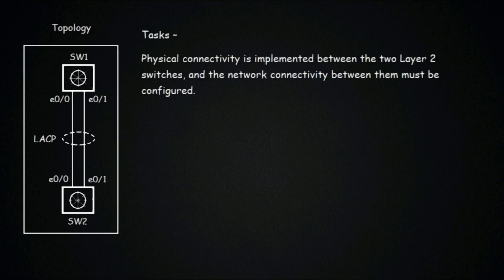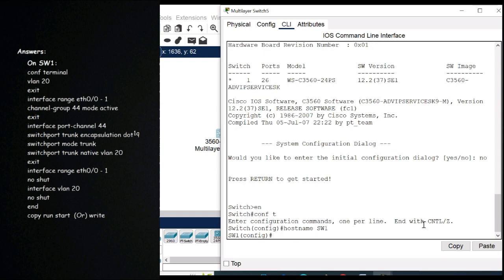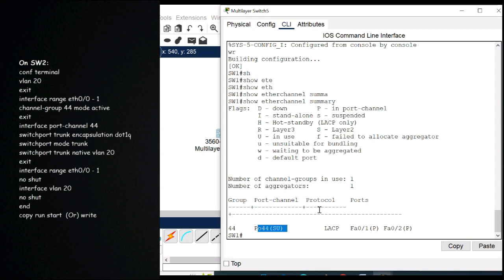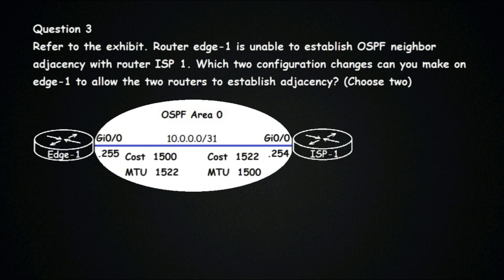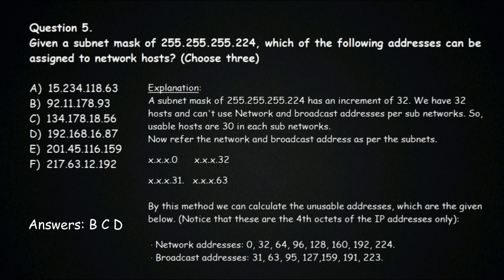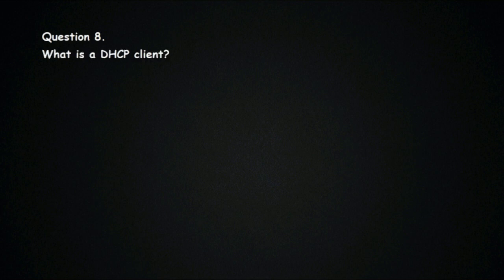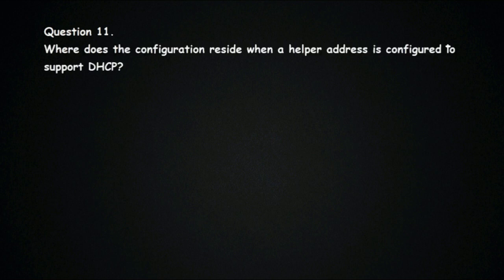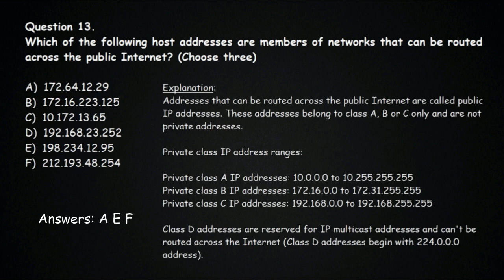CCNA 200-301 Exam practice, CCNA 200-301 exam dumps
CCNA exam questions and answers, CCNA exam, CCNA exam practice, CCNA exam 200-301 dumps, CCNA exam preparation, CCNA exam guide, CCNA, CCNA 200-301, CCNA 200 301.